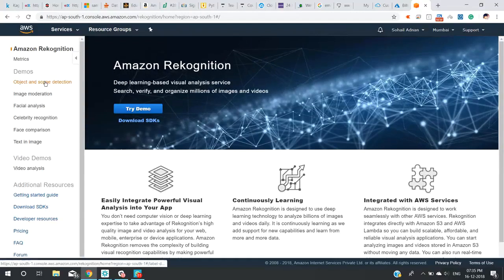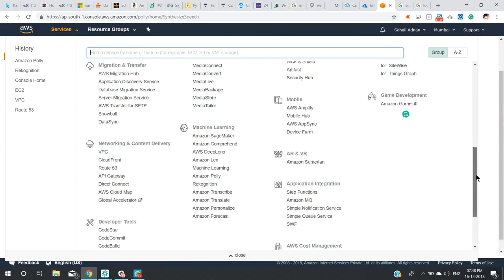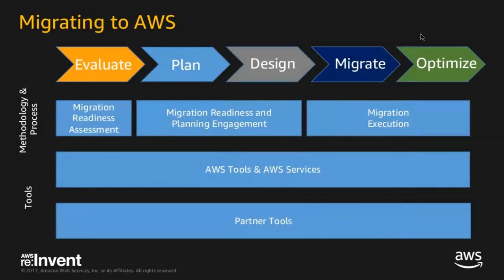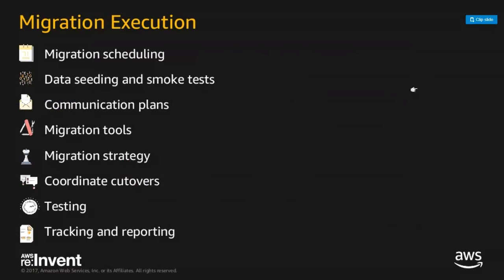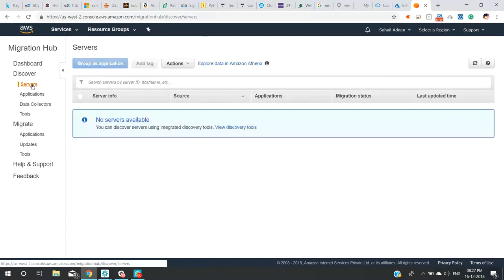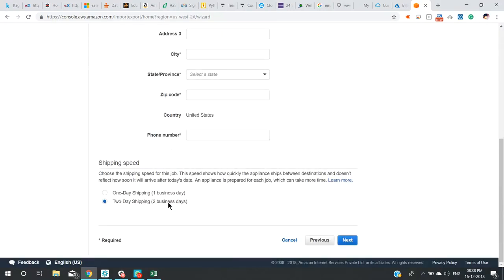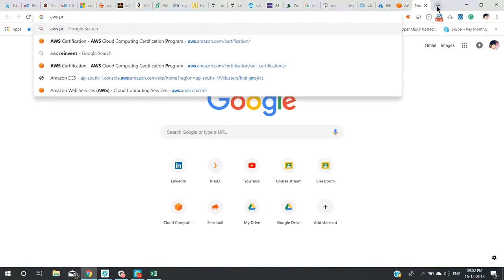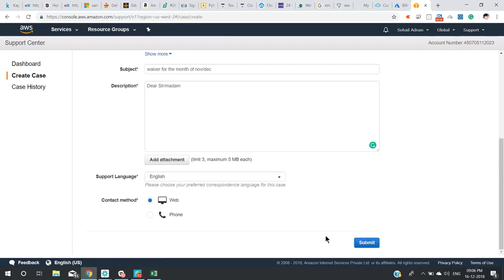Expert Training class 15